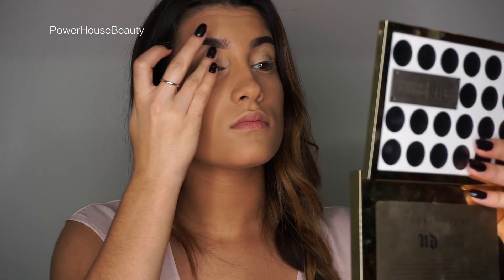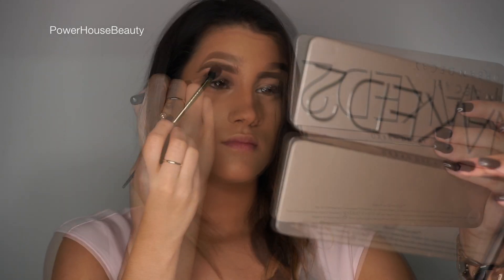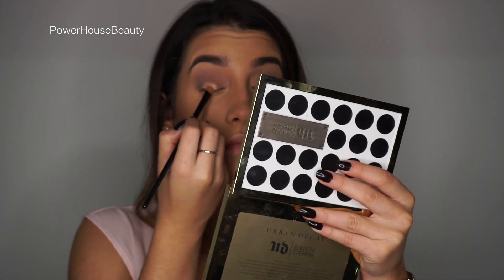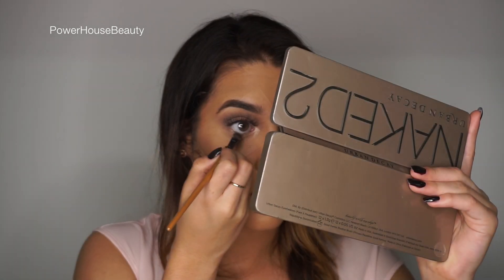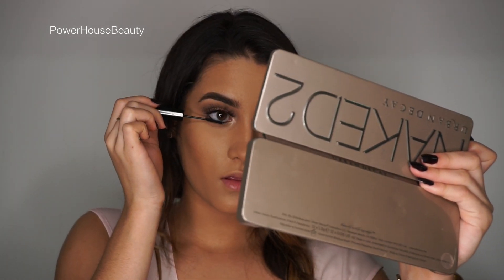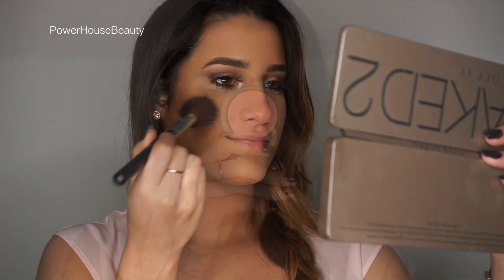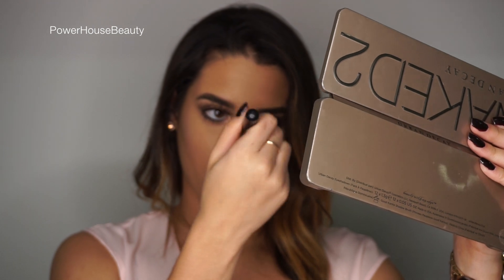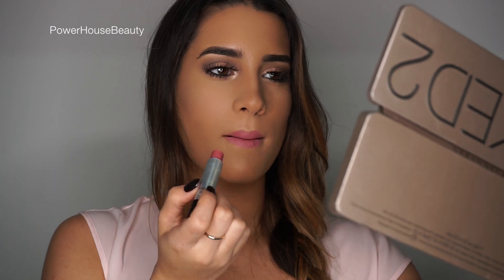2 Minute Spring Makeup Look|PowerHouseBeauty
So excited thats its finally Spring! Here is a video on a really easy and quick Spring inspired makeup look i used lots of pink and mov shades to create this look.